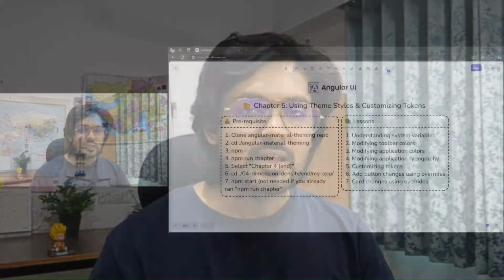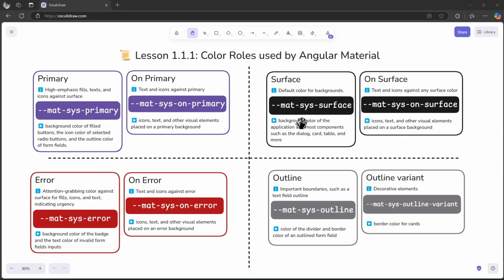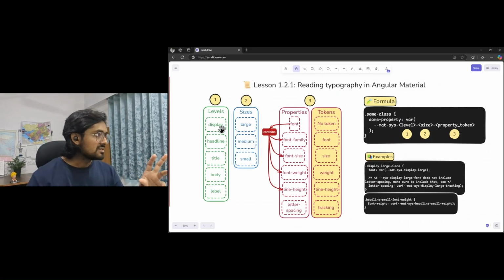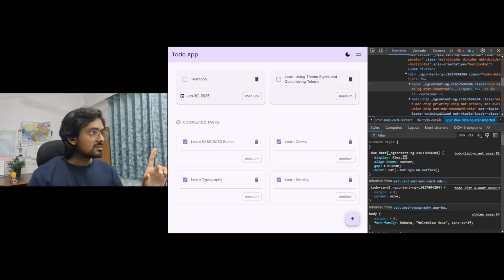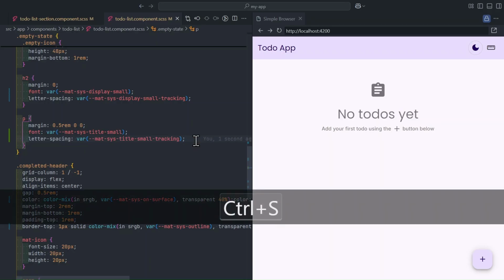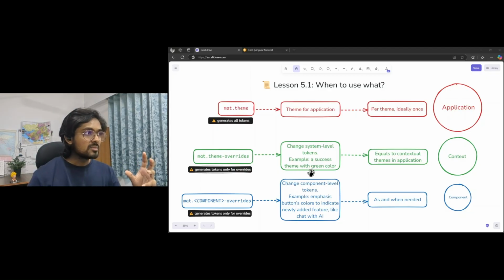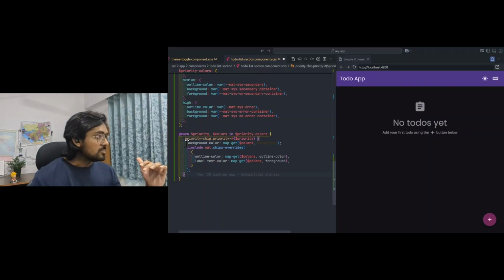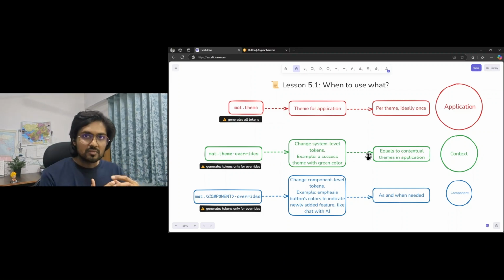Angular Material Theming System Course - Chapter 05: Using Theme Styles & Customizing Tokens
Learn how to use theme styles and customize tokens in your Angular Material application.